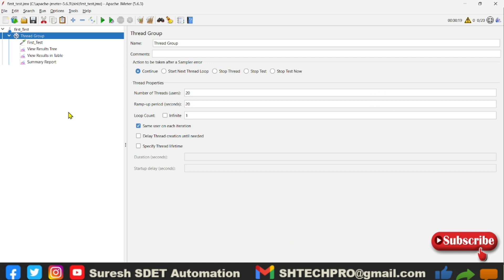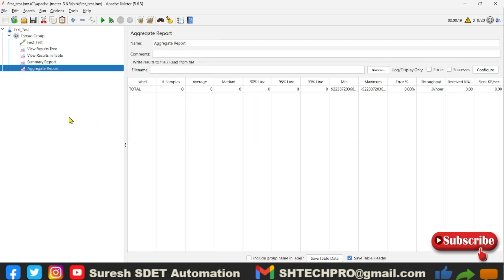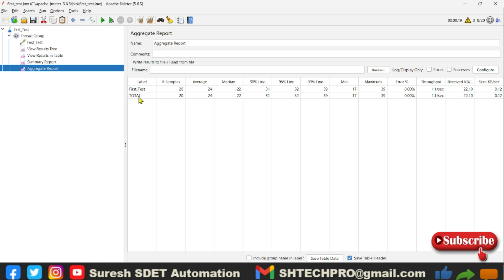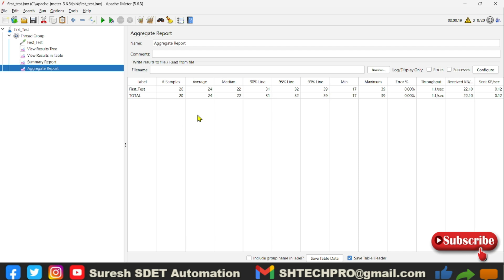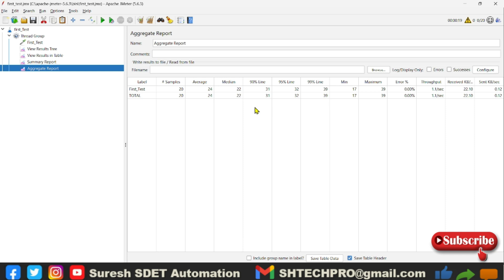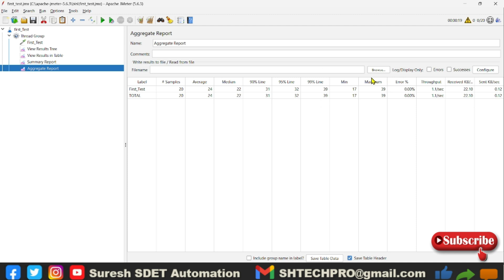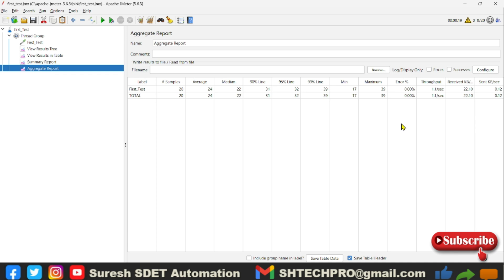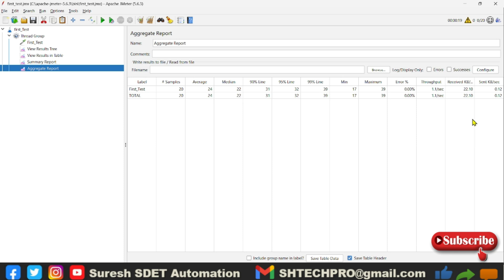JMeter Performance Testing | Aggregate Report Listener in JMeter